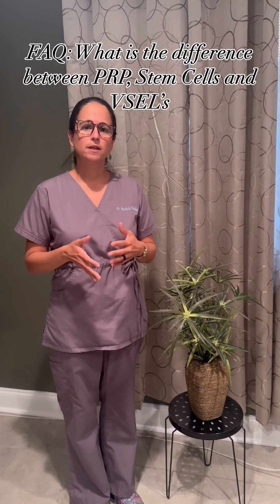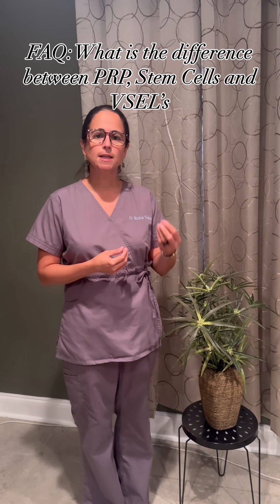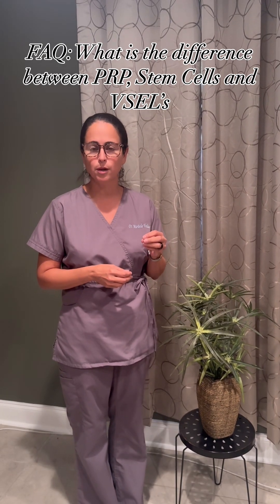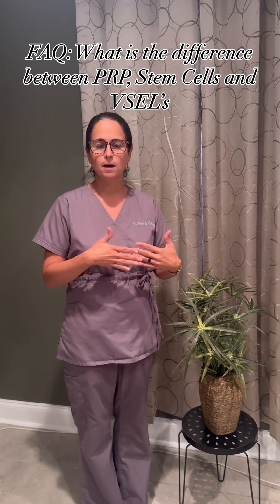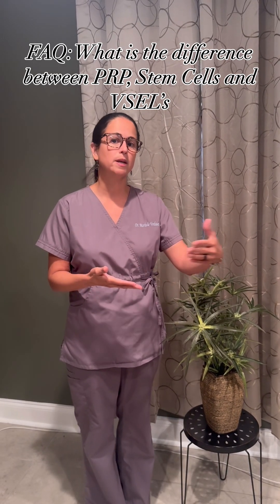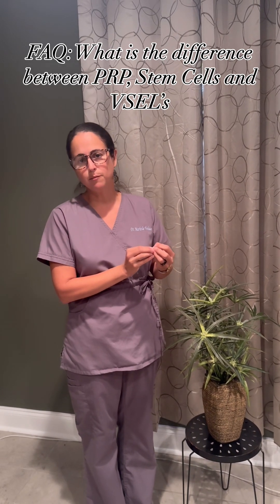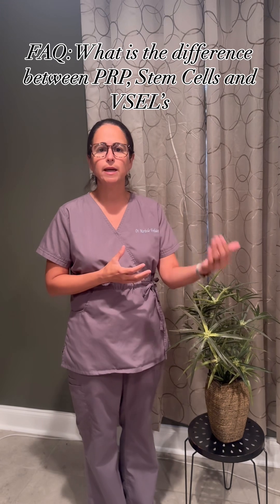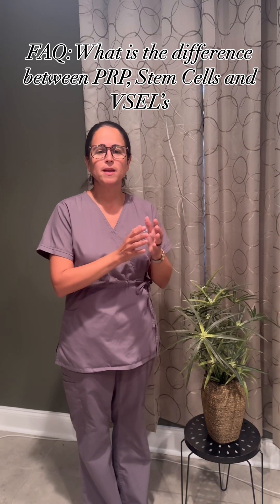PRP vs Stem Cells vs VSELs